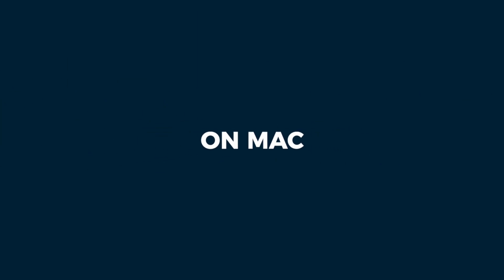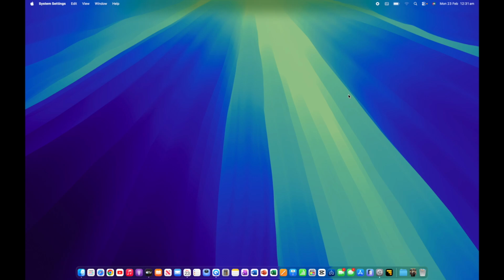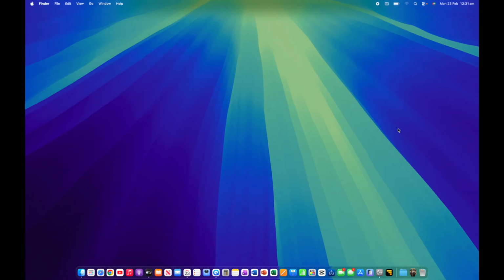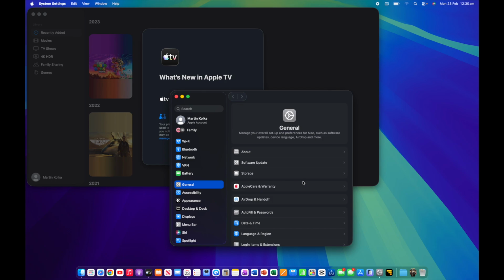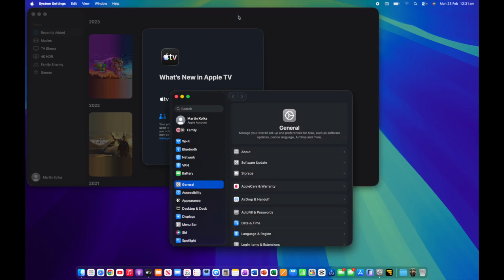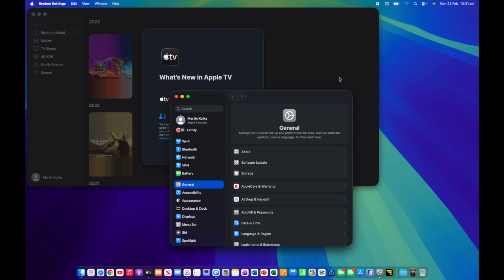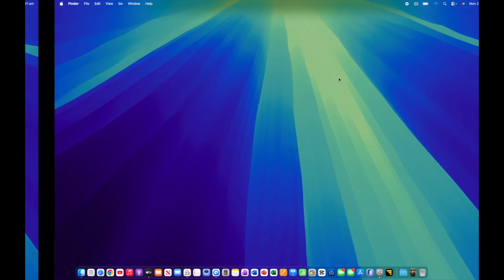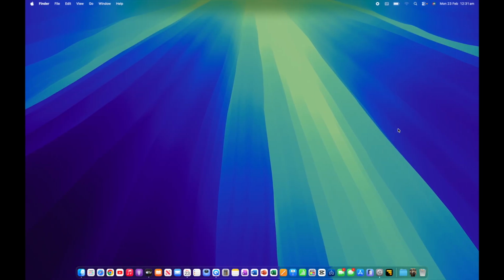How To Use Multiple Desktops On Mac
In this video I explain how to use multiple desktops on Mac making multi tasking a breeze and aiding productivity.